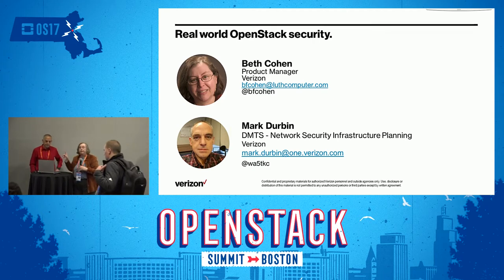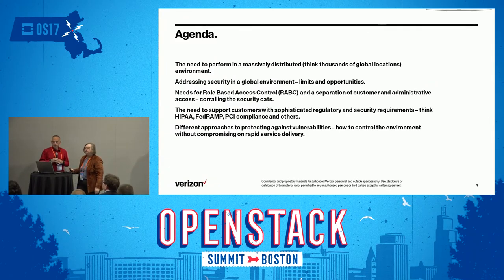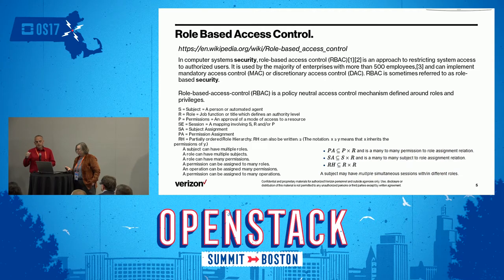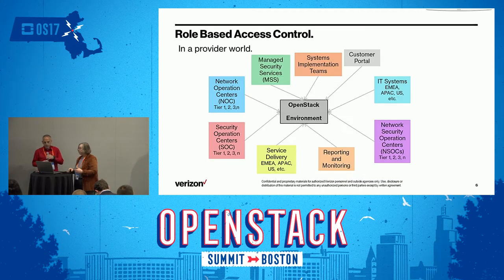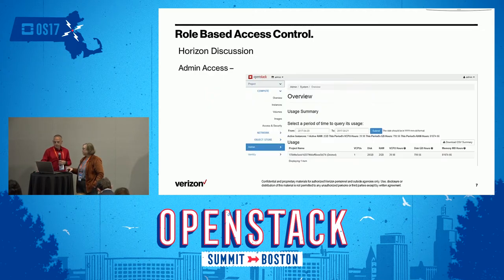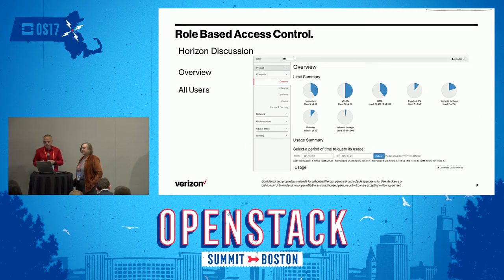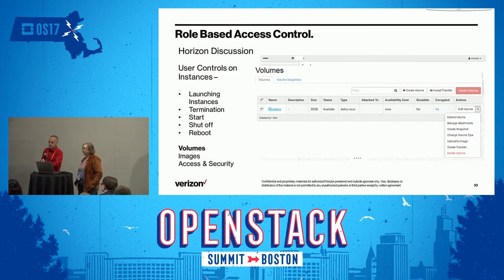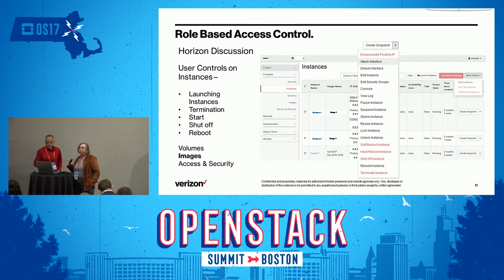OpenStack Security- Translating It into Real World Products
It is no secret that OpenStack is continually adding security features, but it is by no means perfect -- yet. OpenStack has never really addressed security in a way that translates to a distributed model. It is one thing to stand up an OpenStack environment in a lab or a data center, very much closed and controlled environments, but it is a very different thing to build a publicly available product that has the security functionality to meet the stringent requirements needed by financial insti